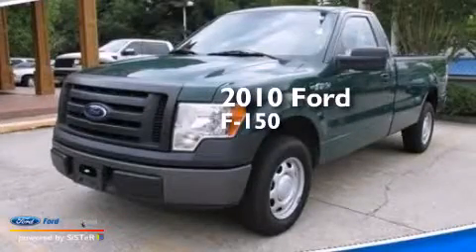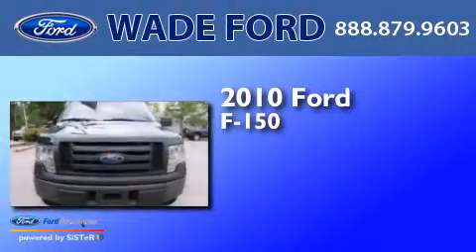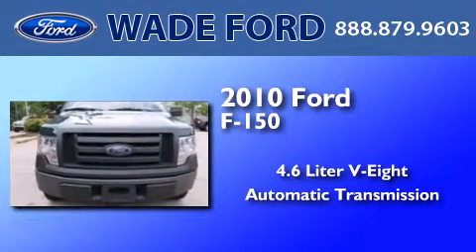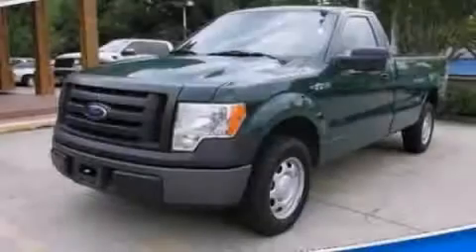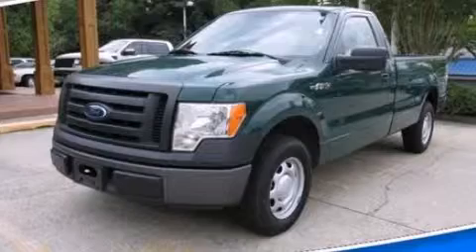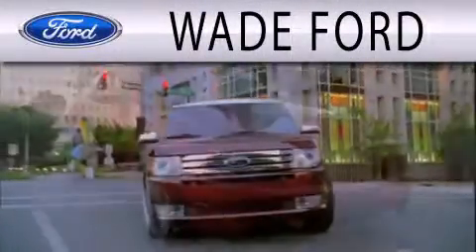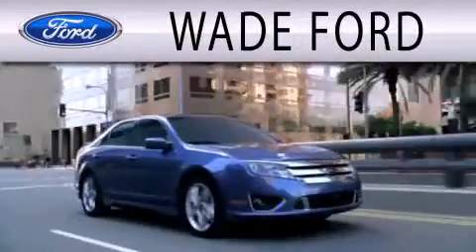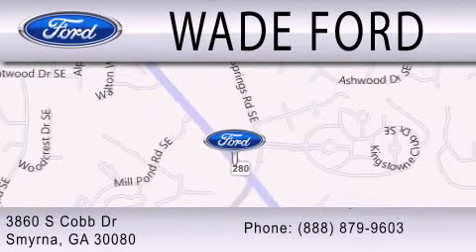2010 FORD F-150 Sandy Springs GA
New Used We have been honored to serve the Smyrna GA area , we promise that your experience at our dealership will exceed your expectations ! Year : 2010 Make : FORD Model : F-150 Engine : 4.6L V8 24V MPFI SOHC Trans . : AUTOMATIC Exterior : GREEN Miles : 86,257 Interior : MEDIUM STONE Stock : 401226 Wade Ford 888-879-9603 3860 S Cobb Drive Smyrna , GA 30080